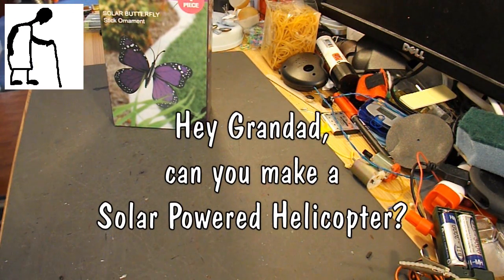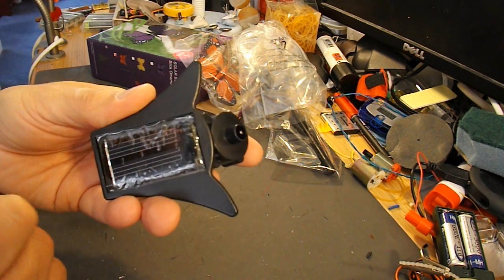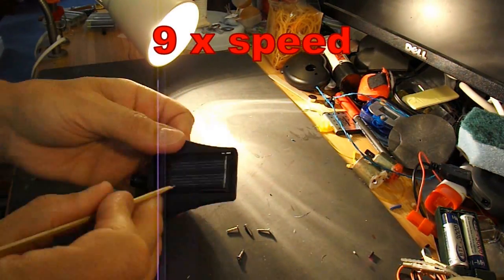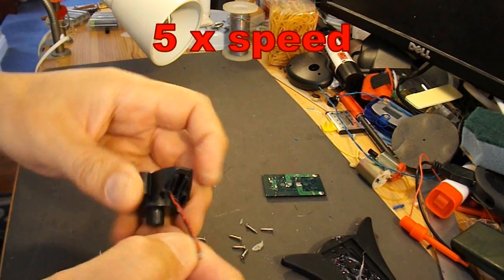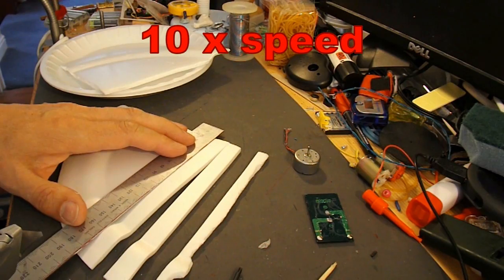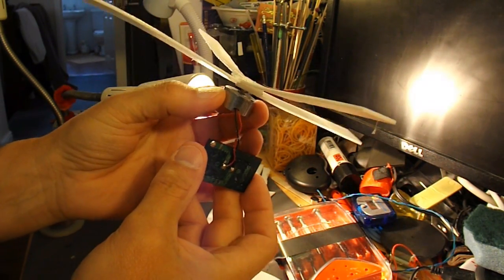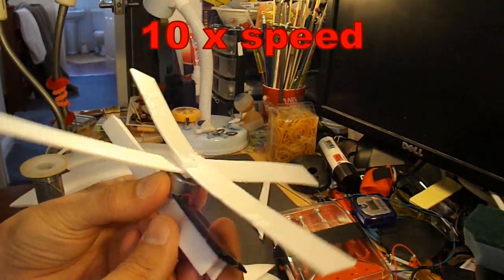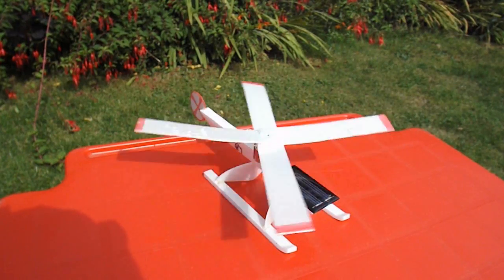A lighter Solar Powered Helicopter still won't fly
Jani kabalin asked "Can you make a solar helicopter?". I said "Not a chance" but then I thought I really should try before dismissing the idea totally. It didn't fly but at least I made an effort.